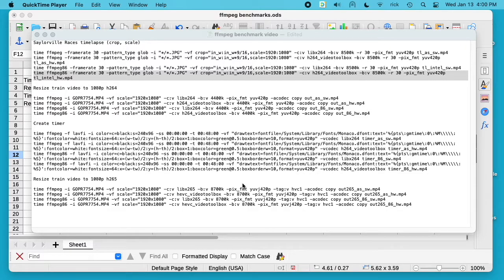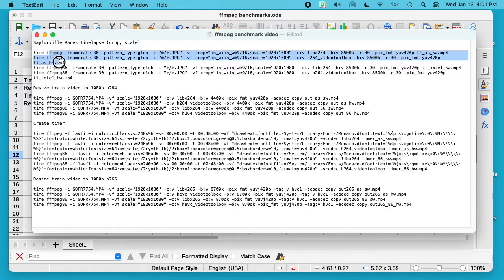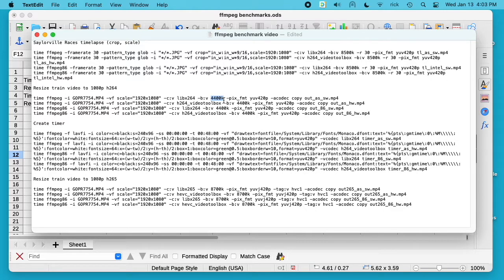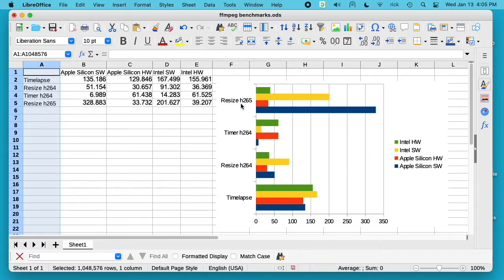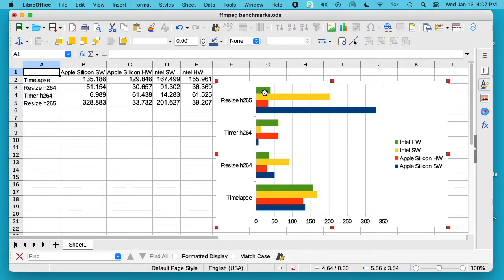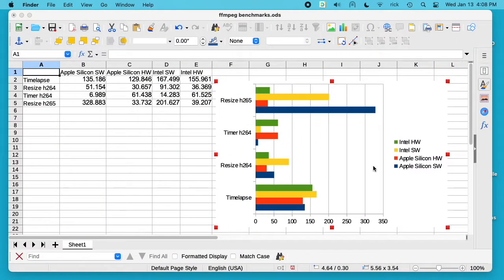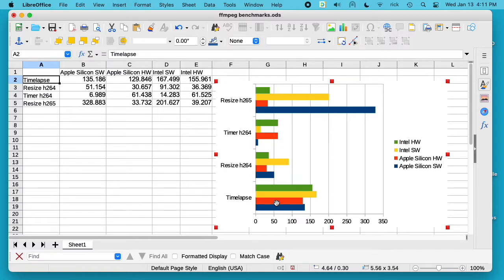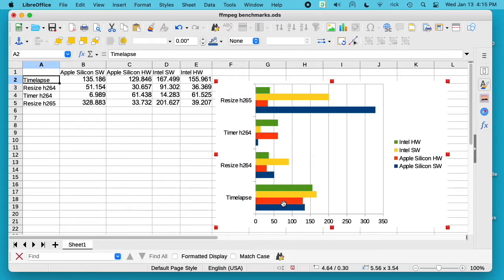Benchmarking Apple Silicon and Intel versions of FFmpeg on a Mac Mini M1